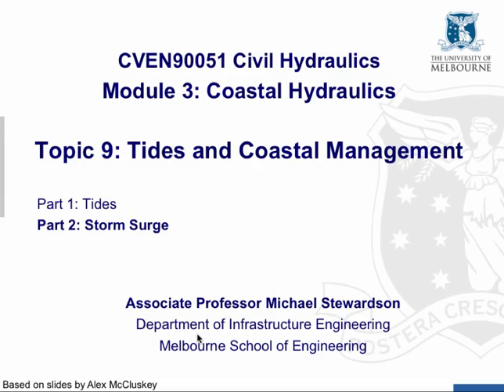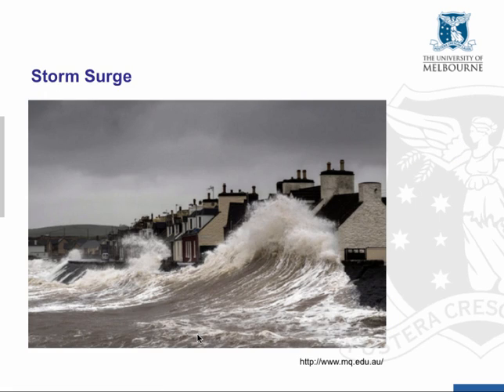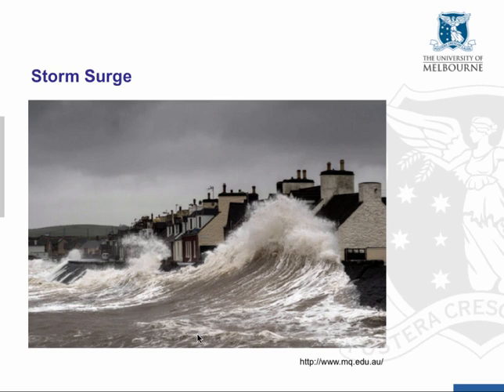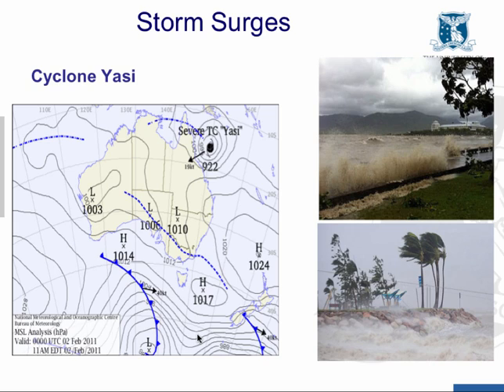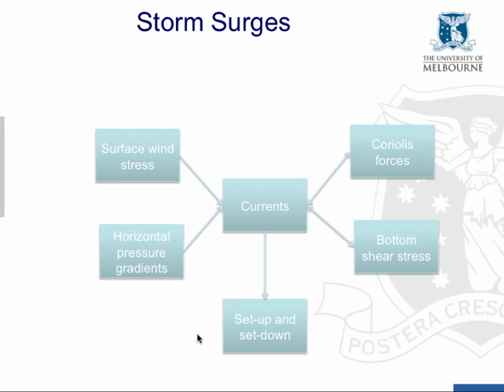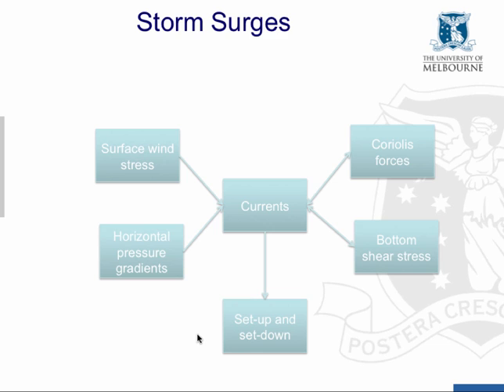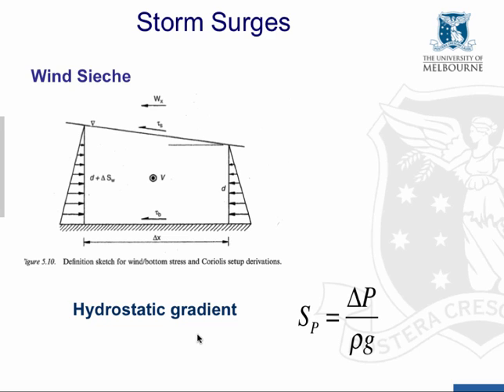Civil Hydraulics Topic 9 Part 2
Storm Surge
Topic 9 – Part 2; Tides and Storm surge